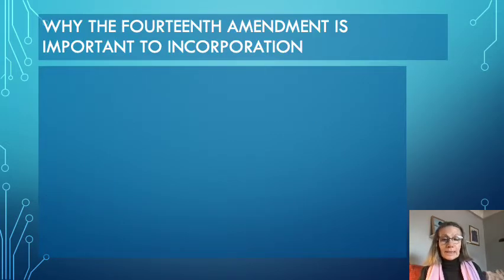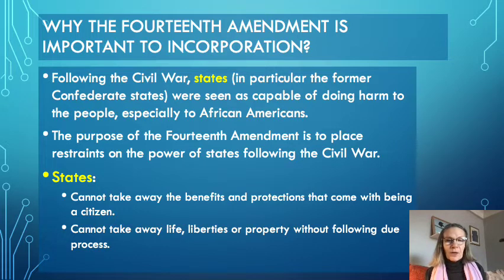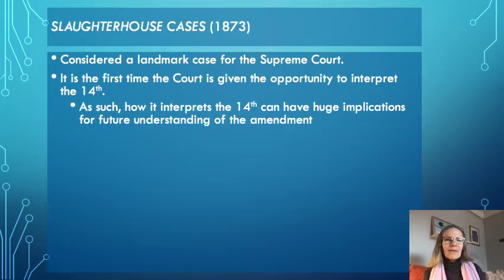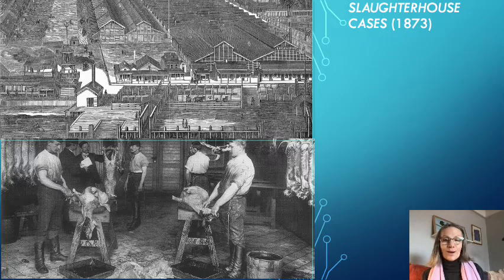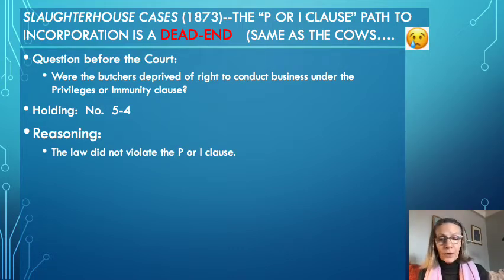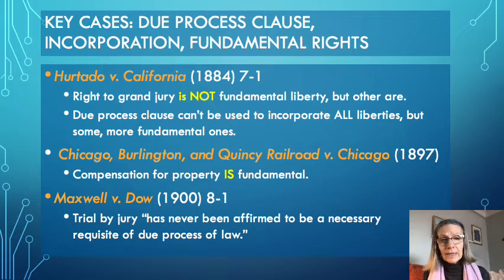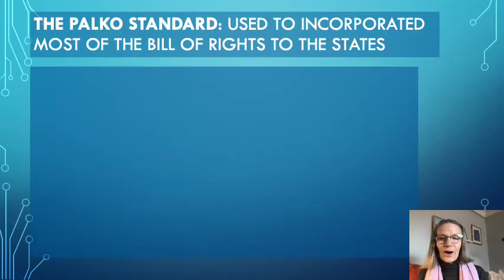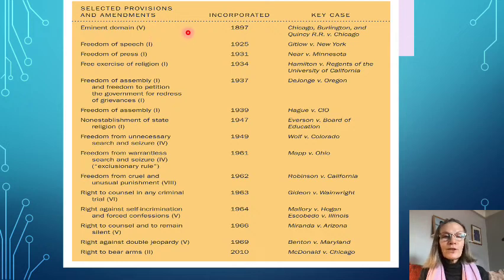Development of the IncorporationTests